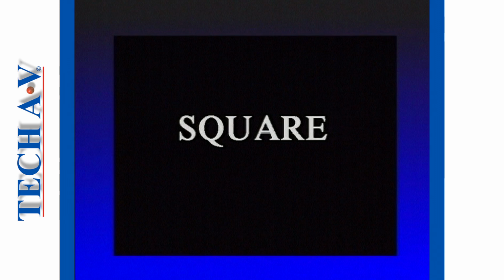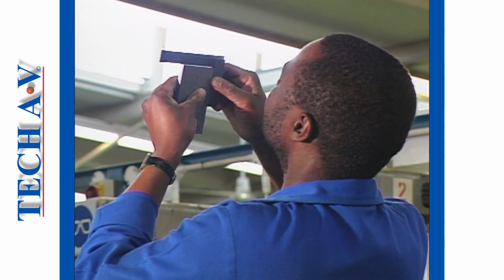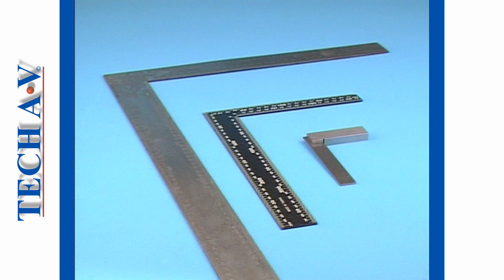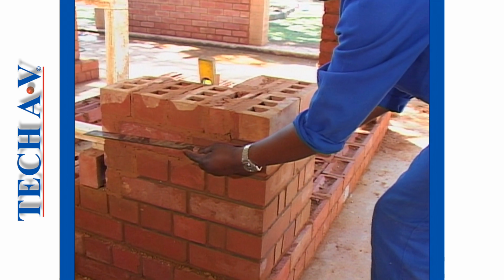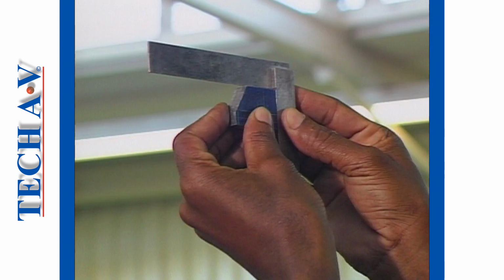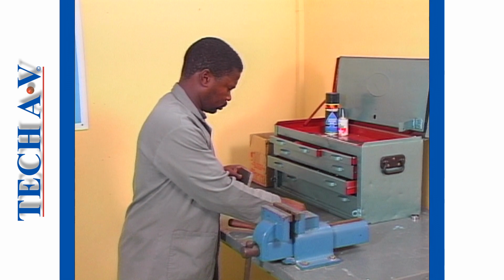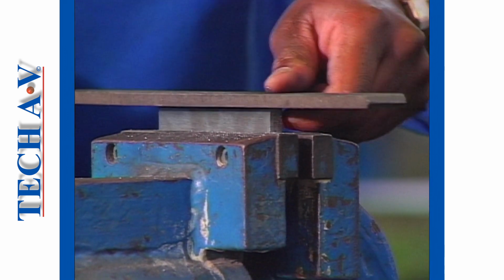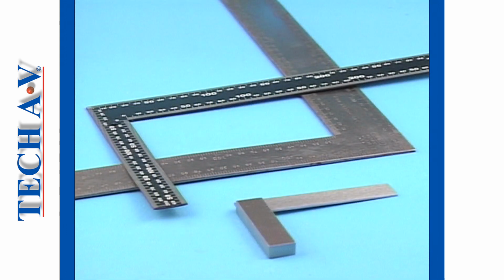ES 3-2 - MEASURING & MARKING (BASIC ENGINEERING SKILLS)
MODULE 3 - ENGINEERING CONCEPTS
At the end of this module the learner will be able to verbally and actively describe the following most basic engineering concepts or “standards” (including):
Flat Straight.
Level Square.
Squared off or “squarely” Round.
Diameter Radius.